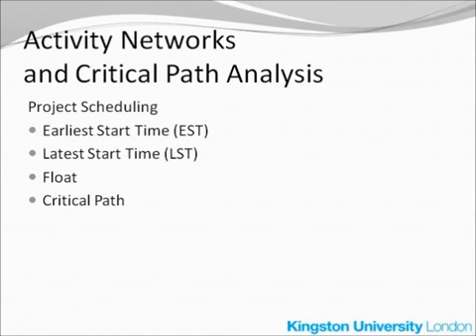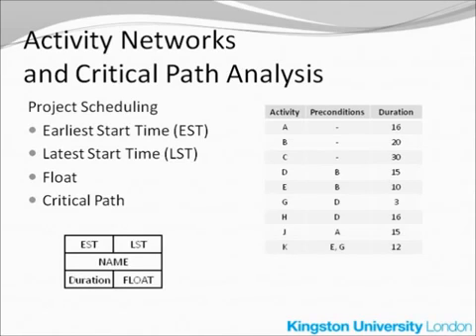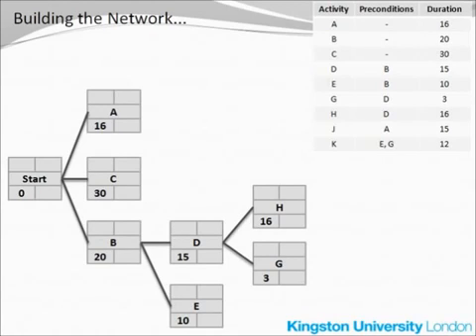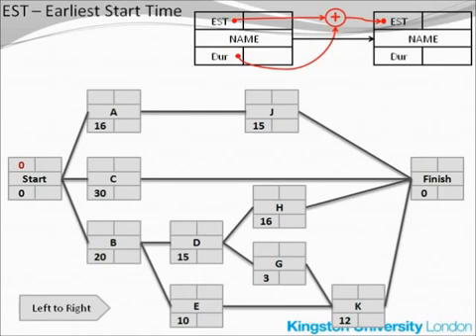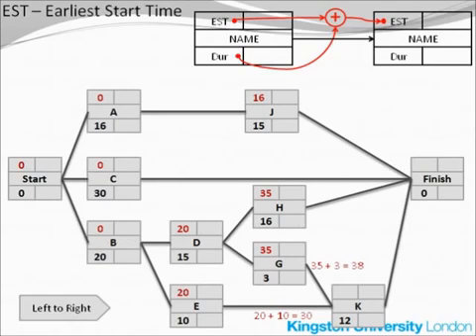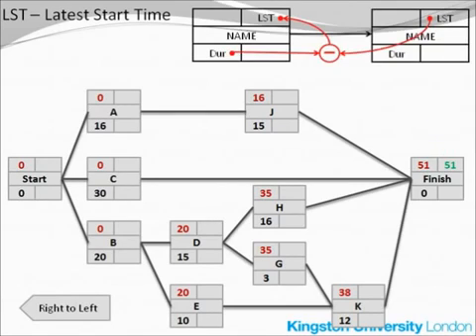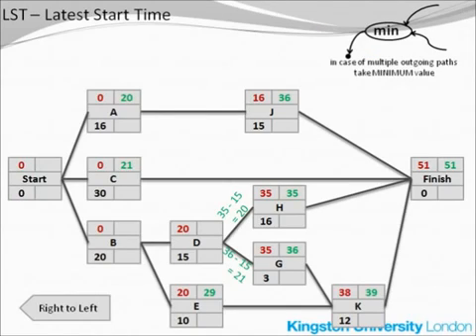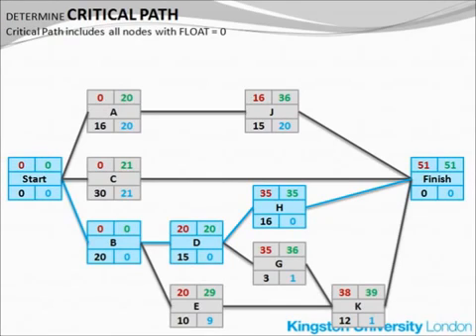Activity Networks and Critical Path Analysis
Critical path is a crucial concept in project management. This presentation shows how to use activity networks to calculate earliest and latest completion times for various project activities and how to determine which activities lie on the critical path.